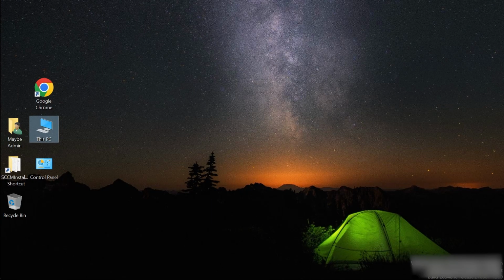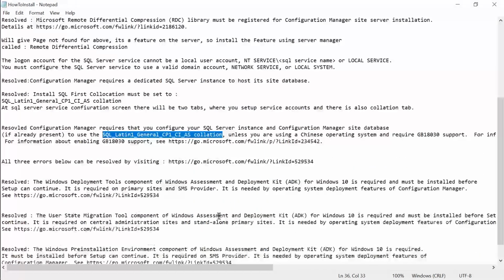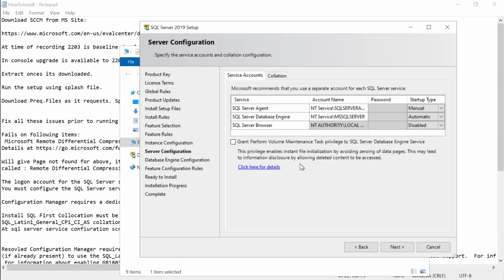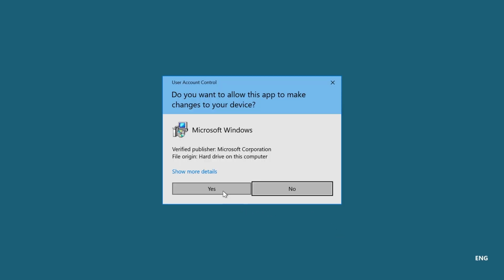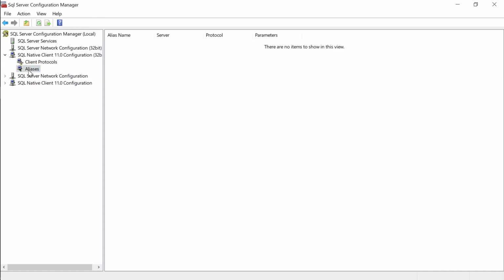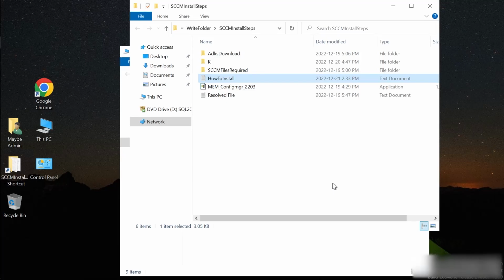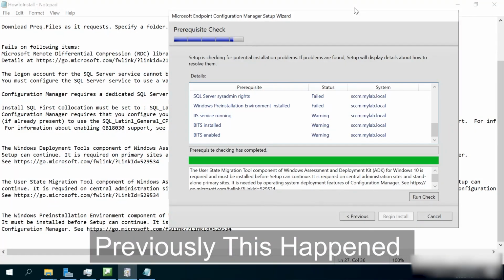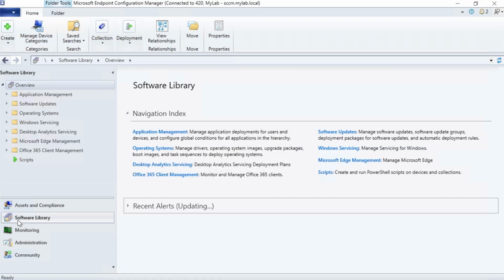Error Free Clean install SCCM Guide. System Center Cnfg Mngr SQL + ALL SCCM Prerequisites guide.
Steps to Installing System Center Configuration Manager "SCCM" /  Microsoft Endpoint Configuration Manager "MECM"

Note: SCCM cannot be installed on Windows 10/11, it requires Windows Server platform and system must be part of a Domain, cannot be installed otherwise.

At time of recording 2203 is baseline download available.

In console upgrade is available to 2207/2211

2. Extract once its downloaded.

3. Run the setup using splash file, located inside the extracted folder.

4. Download all the Prerequisite Files to a network or local folder.

1. Error/Requirements::  Microsoft Remote Differential Compression "RDC" library must be registered for Configuration Manager site server installation.

Resolution : Will give Page not found for above, its actually a feature on the server, so install the Feature using server manager called : Remote Differential Compression

2. Error/Requirements: Configuration Manager requires a dedicated SQL Server instance to host its site database.
Resolution : Download Trial/Evaluation standard edition of SQL

3. SQL Server Configurations:

3a. Error/Requirements:
The logon account for the SQL Server service cannot be a local user account, "NT SERVICE\sql service name" or LOCAL SERVICE.
You must configure the SQL Server service to use a valid domain account, NETWORK SERVICE, or LOCAL SYSTEM.

Resolution : Set the SQL server instance to run as Built-in Network Service account after SQL server has been installed successfully.

3b. IMPORTANT SQL Server Requirement :

Error/Requirements: Install SQL First Collation must be set to "SQL_Latin1_General_CP1_CI_AS collation" .

Resolution: At sql server service configuration screen installation stage there will be two tabs, where you setup service accounts and there is also collation tab.

4. ADK/USMT/PE

4a. The Windows Deployment Tools component of Windows Assessment and Deployment Kit "ADK" for Windows 10 is required and must be installed before
Setup can continue. It is required on primary sites and SMS Provider. It is needed by operating system deployment features of Configuration Manager.

4b. The User State Migration Tool component of Windows Assessment and Deployment Kit "ADK" for Windows 10 is required and must be installed before Setup can
continue. It is required on central administration sites and stand-alone primary sites. It is needed by operating system deployment features of Configuration Manager.

4c. The Windows Preinstallation Environment component of Windows Assessment and Deployment Kit "ADK" for Windows 10 is required.
It must be installed before Setup can continue. It is required on SMS Provider. It is needed by operating system deployment features of